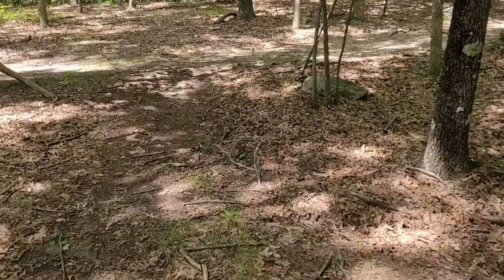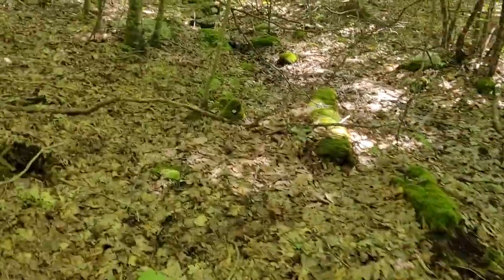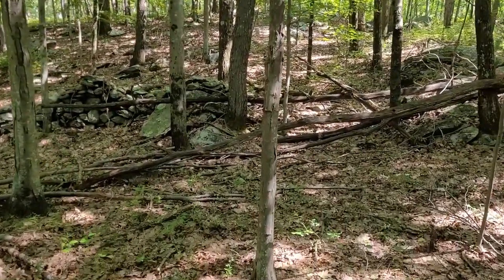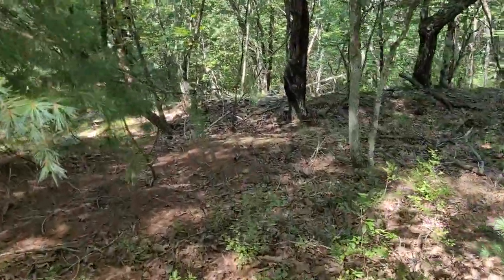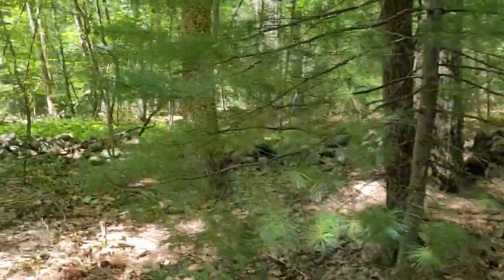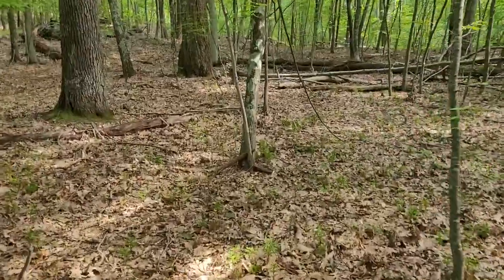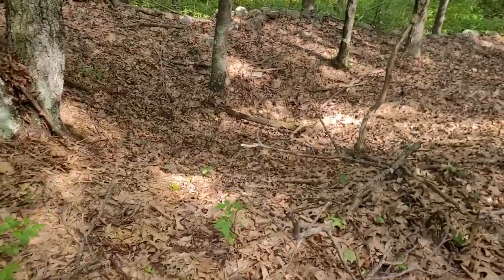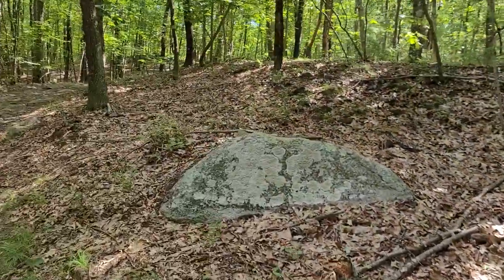Smithfield, Rhode Island - Ghost Town Hanton City II - Treasure Hunting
Sitting on a secure Bitcoin network is One and Only podcast version of 'Treasure Revealed' episodes

So i definitely came to uh some sort of clearing and looks like a partial stone wall box that's the problem this is pretty big clearing here right in the middle of the woods looks like that wall strong wall continues further here this would be very interesting place to search with the metal detector
there's a clear puff here as well interesting let's go this way a little bit further honestly i don't know where i am right now i think i would have to go back to hit some sort of hit my main trail but i'm not quite sure looks like there is a little remnants of the stall wall stone wall here backs are getting worse i'm getting more sweaty maybe this way so there's definitely human activity over there
let's keep going there's a depression here with some sort of rock formations around it i'm not sure
what was here but it looks like former human activity again would be a good area to search
i'm going completely through the woods not sure where i'm heading i'm not sure where i am to be honest there's a bit of a clearing here let's continue here not sure which way he'd go back and how i'm gonna go back but i'm hoping state of line is small enough that i will eventually reach
somewhere i just hope i'm not going to meet the bear or some other creature that's bigger than me this is a spooky place i have to say i have to admit pretty dark tons of bugs and uh it looks like a
bed of a stream maybe that's why there's so many bugs here i gotta get out of here oh what's this
this is bugs are killing me i continue on the trail and i see on the right a stone wall so let's get it closer now that's a definite nice looking stone wall here let's continue see where it leads us
there's a little depression here it's not a good time definitely during the fall it's better to come here
here this would be a such a nice area to explore that's what it ends let's continue further in
see where it will take us there's a definite over here there's another stone wall i can see in a little bit of distance from me let's check that area as well looks like there was a little stream that's why there's so many bugs but this is this looks like there was some sort of settlements some construct some housing probably  this area is a little more clear but there you go there is another stone wall right here and i see further down the stone wall continues okay then let's go let's go further down
and explore as i can see the stonewall definitely splits this one goes to the right and this one goes to the left it's interesting so i think i found definitely a place where they lived you can see the stone wall here splits to the left and continues further down and then there is a hill let's go up to here let's see what's going on over there so i am on top of the hill and as you can see down there there's a stone wall i can tell there's a lot of human activities there used to be there's a lot of rocks so there's a little buffalo trail here that i'm gonna use to see if i can find something well there's a this hill actually continues further up okay so let's go further up and see what we can find over there
but i see a lot of timber here it's definite definite human activity from long time ago well i'm on top of the hill i don't really see anything super interesting although there is pretty much everything here is reclaimed by mother nature but i'm gonna go down the hill across that wall stone wall and see if i can follow it  whoa there is a pretty steep decline over here let's go this way ah i'm gonna try to reach that stone wall uh but i'm gonna go this way coming to another fairly spooky place i have to say quite interesting just take a look it's very quiet i don't really hear birds chipping here
there's a big rock formation ahead of me let's check it out i'm just going right now without any path just going right through i think i can come across more interesting sites but as you can see down here that is an interesting place this freaking deer scared the hell out of me i bet you he knows where uh interesting places out here stella halls because i'm not sure if i'm gonna find one with all the brushes and this is pretty large area to cover i know they are here so like walls i've seen on pictures but so far i didn't come up on one although like i said i could have been standing near one and even know it since the heavy brush at times and everything's covered by leaves looks like i came to another trail honestly i have no idea where i am in this hampton lost hampton city
i'm gonna continue i couldn't get any signal from gps so it's going to be interesting how i will find my way back but i see some trucks some vehicle so i'm hoping if i follow that eventually i will come up to some settlement but i see another stone wall